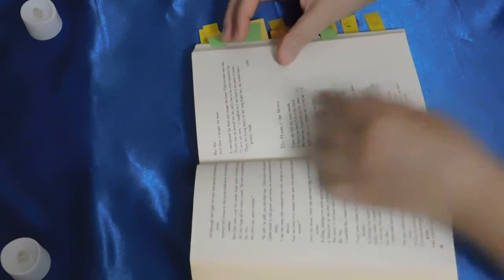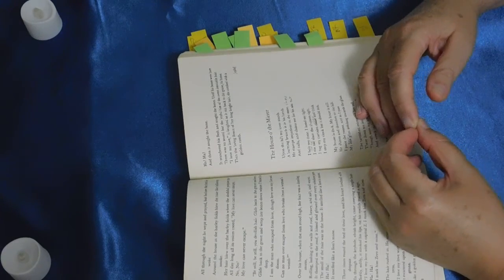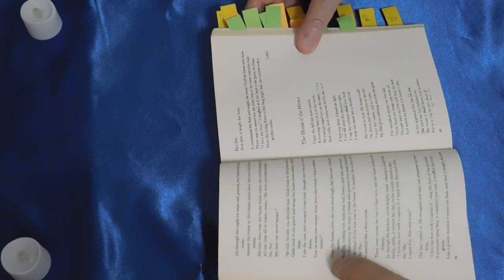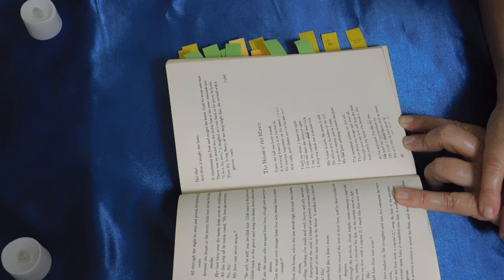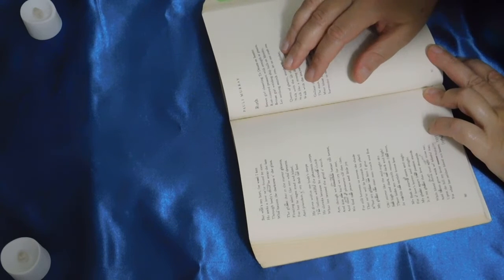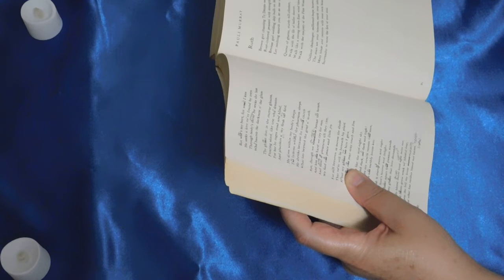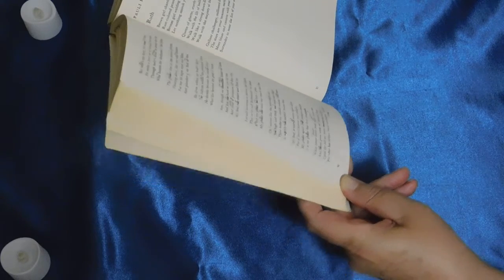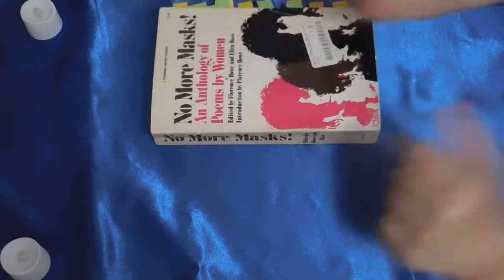Poem: The House o' the Mirror by Helen Adam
There was apparently a "Helen Adam Reader" published in 2007. May she never be revived and never again forgotten!